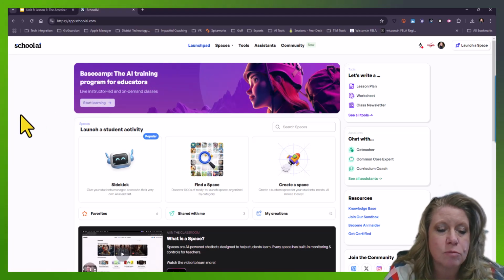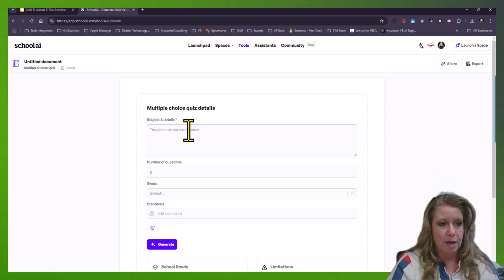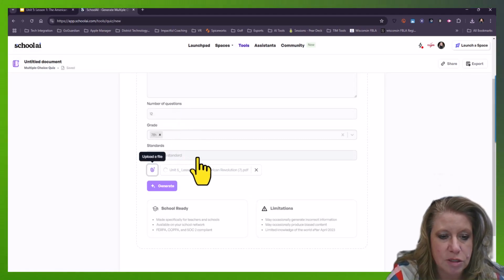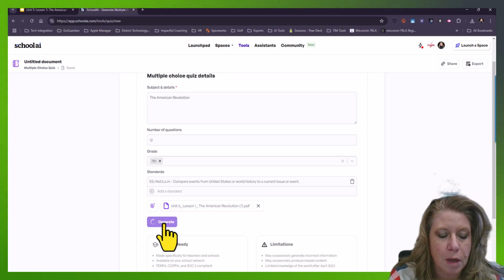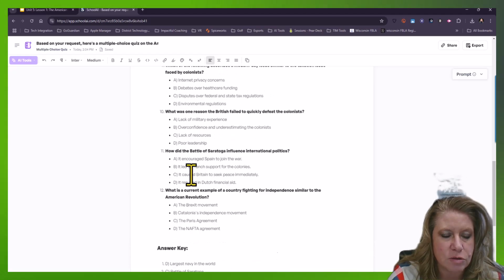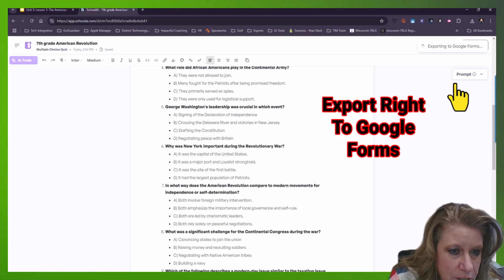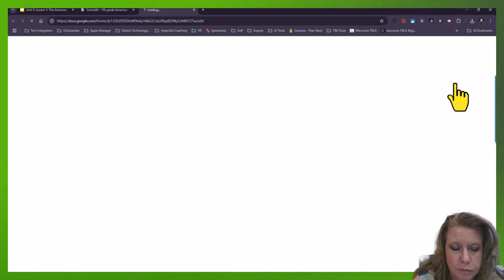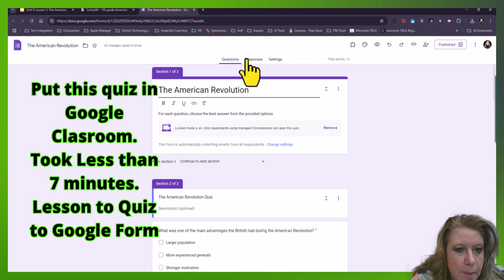SchoolAIQuizTool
Take a lesson plan and upload it to SchoolAI Tool to generate a quiz and then have it as a Google form to post in Google Classroom